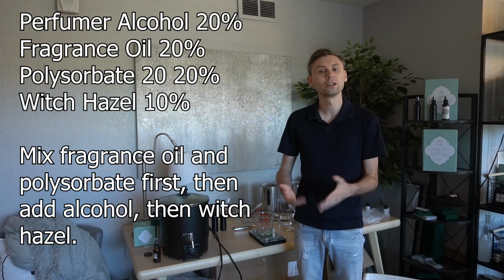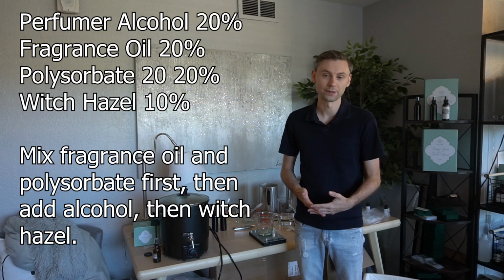EASIEST Way To Make Room Spray | Tutorial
Here are links to all the supplies you will need
2oz bottles
4oz bottle
Mini spray bottles (plastic)
Mini spray bottles (glass)
Measuring Cup
Measuring Pipettes
Long Tip Syringe
Big syringe
Witch Hazel
My choice for perfumer alcohol on amazon (not the one I use but have used in the past)
Polysorbate 20

🧴 How to Make a Room Spray | Step-by-Step Luxury Fragrance Tutorial

Want your home to smell incredible without using harsh chemicals or overpowering scents? In this tutorial, I’ll show you exactly how to make a high-quality room spray using the same method I use for my SRPH home fragrance line.

We’ll walk through the ingredients, ratios, and tips to get a beautifully balanced scent with great staying power — whether you're making it for yourself or as a gift.

✨ What You'll Learn:

The exact formula for a professional-grade room spray

How to properly mix fragrance oil, alcohol, and solubilizer

The best bottles and tools to use for a luxe finish

Scent blending tips to create your own signature fragrance

📌 Recipe Used:

20% Fragrance Oil

20% Polysorbate 20

50% Perfumers Alcohol

10% Witch Hazel

This is the same process I use for SRPH room sprays — designed to fill your space with depth, complexity, and long-lasting scent.

🕯️ SRPH is perfume for your home.
To explore our full collection of luxury candles and room sprays,